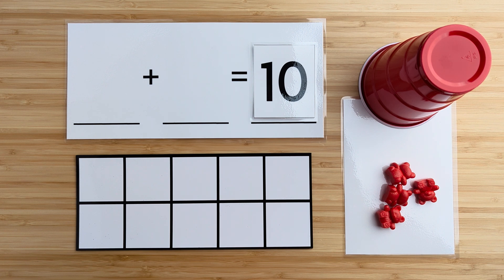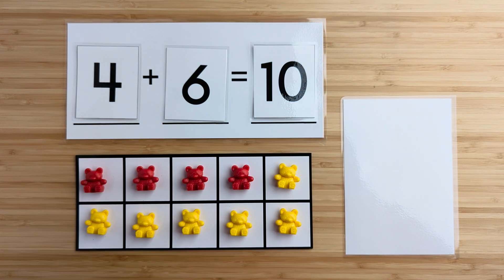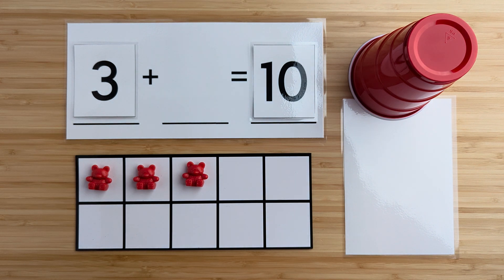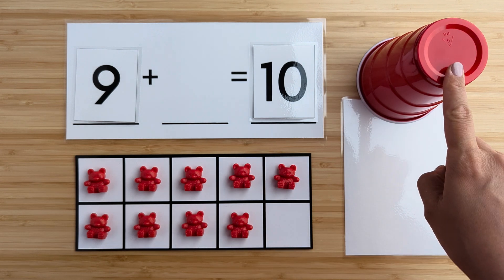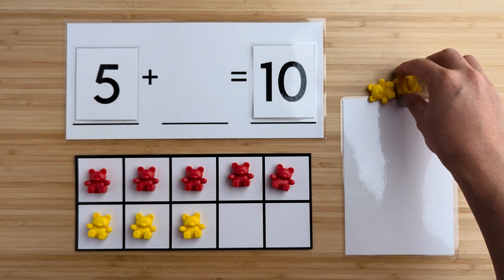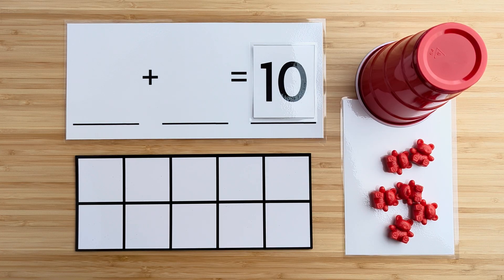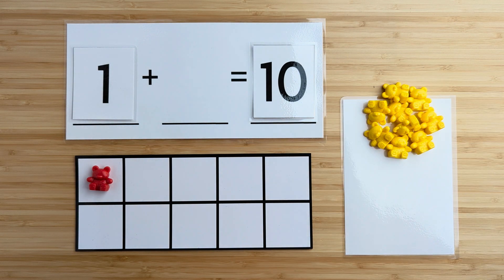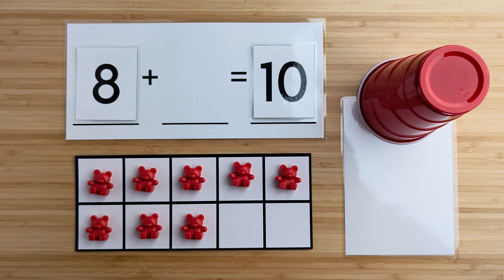Kinder Make 10 (Pt. 1/5)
MA.K.AR.1.1 For any number from 1 to 9, find the number that makes 10 when added to the given number.